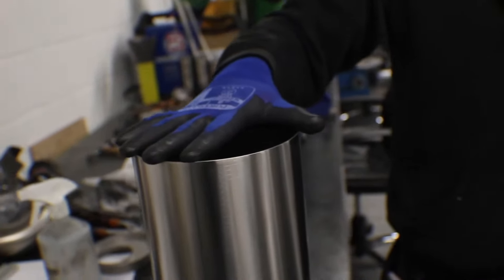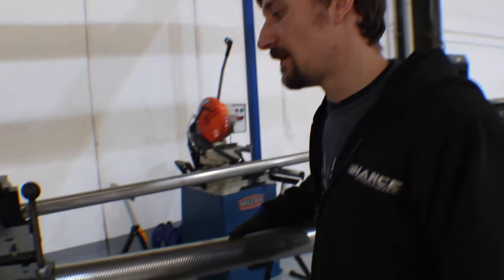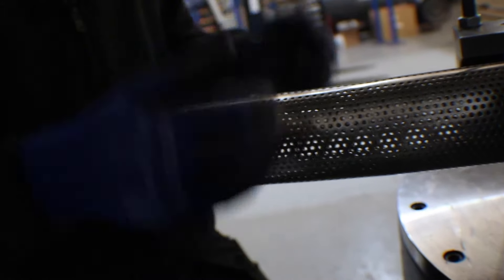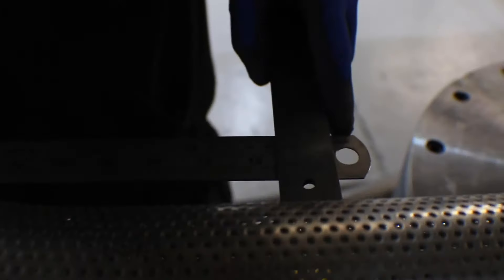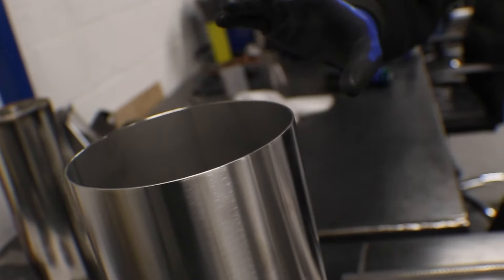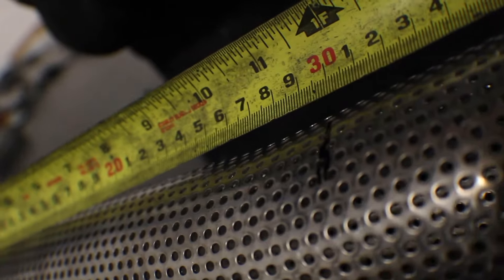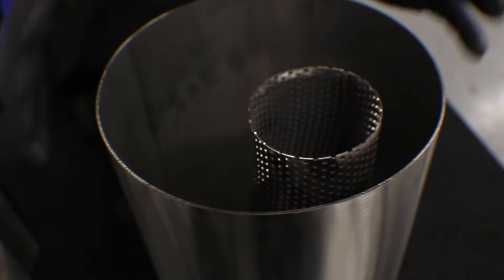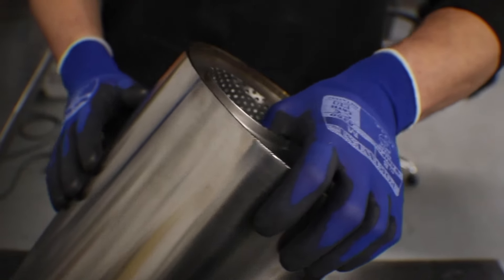How To Fabricate Stainless Steel Offset Silencers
In this video Adam talks through how we Fabricate our offset stainless steel silencers.